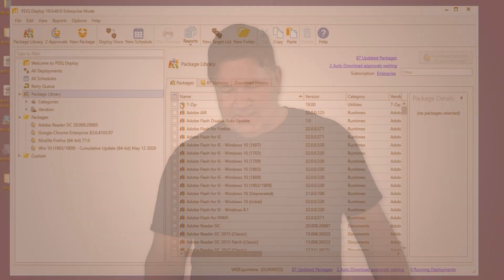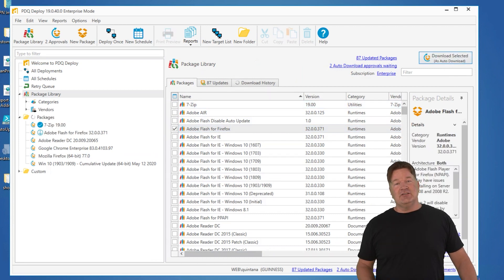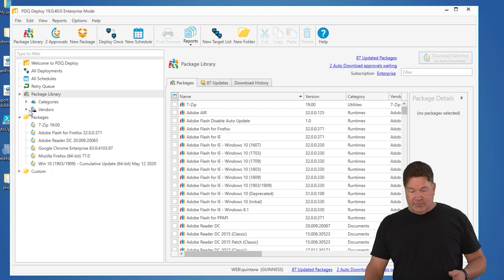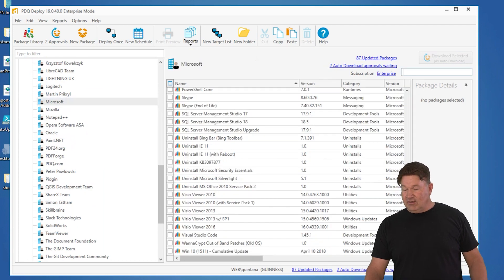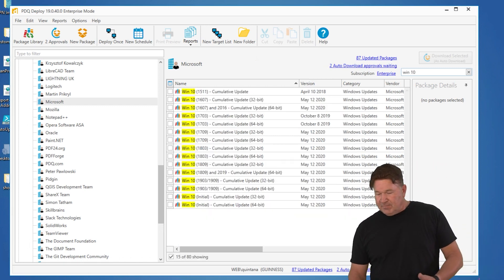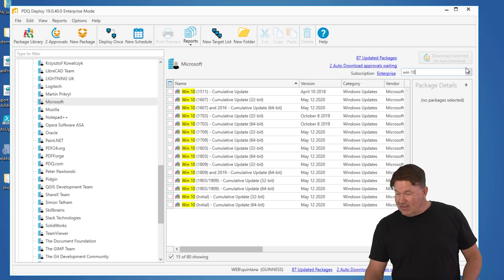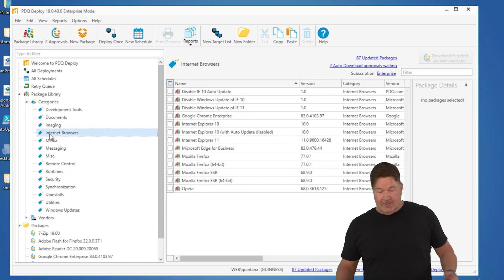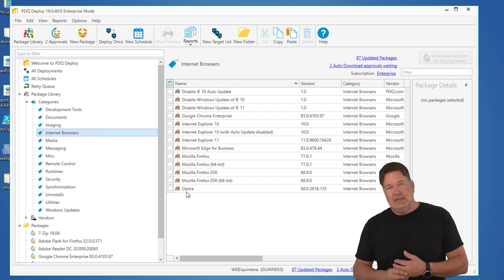Ready to Deploy Packages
The package library is chock-full of over 300 packages that are pre-built by us to save you time.